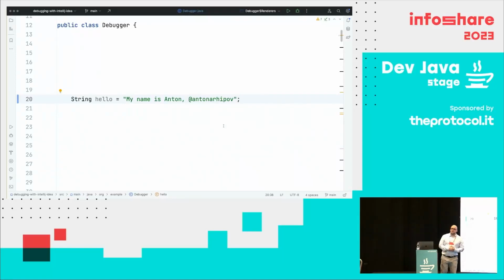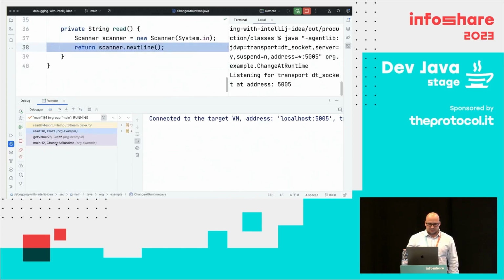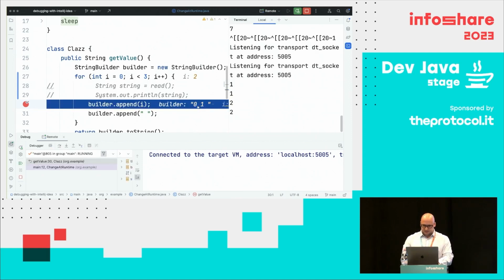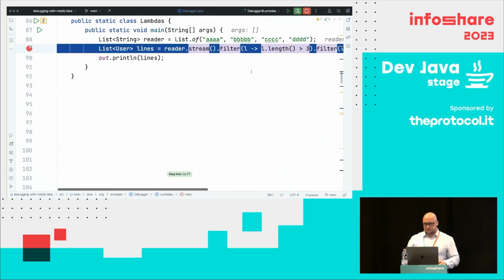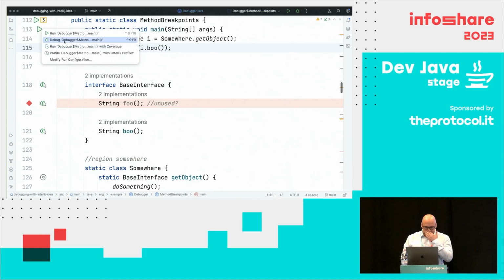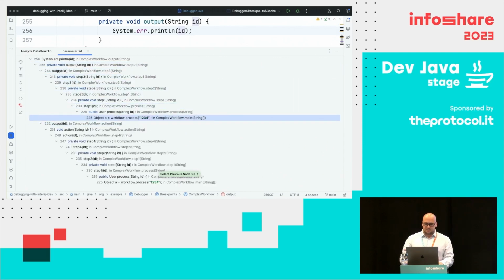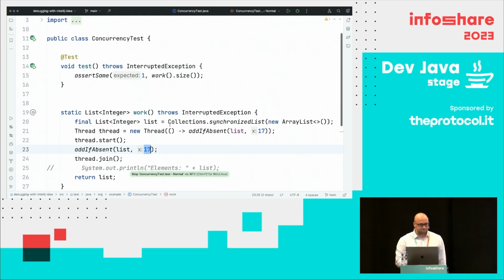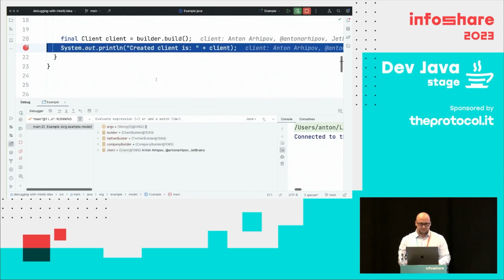Anton Arhipov - Debugging with IntelliJ IDEA | Infoshare 2023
Historically, debuggers are used to help locate and fix bugs. Nowadays, the debugger in IntelliJ IDEA can help you do much more than that. We’ll show how the debugger helps make the development process more productive. We’ll explain how some debugger features like lambdas debugging, smart step into, and async stack traces work and how it is possible only because of the tight integration with other IDE features.
You will also learn new ways to use the IntelliJ IDEA debugger in your everyday work.

📣 Infoshare 2023 Conference recordings are now available for purchase! Gain access to nearly 140 captivating presentations from 9 thematic stages. Dive into a world of knowledge and inspiration from industry leaders across various domains. Don't miss out on the ultimate package of recorded sessions!

📼 If you enjoyed this video, be sure to check out other videos

🟥 Infoshare is a place where you can share your story, knowledge and experience, and make your ideas happen.
Software developers, business leaders, startuppers, investors, marketers, and enthusiasts of technology gather in Gdańsk to learn and get inspired at this celebration of the digital world. Every year we bring together thousands of people looking for a platform to connect and evolve, which makes Infoshare conference the biggest tech and startup event in CEE.